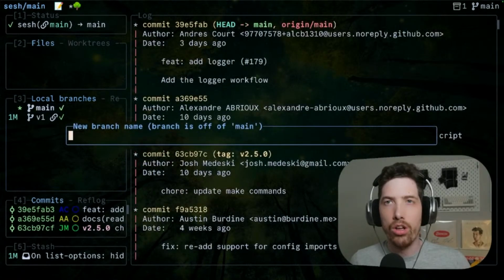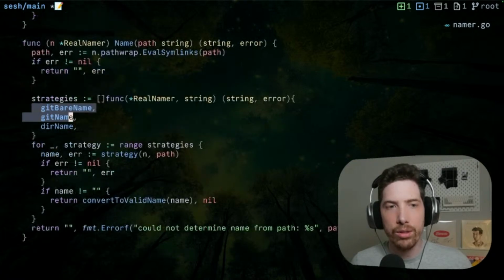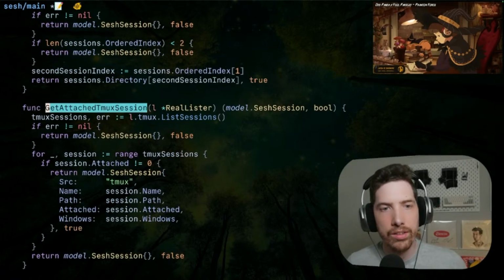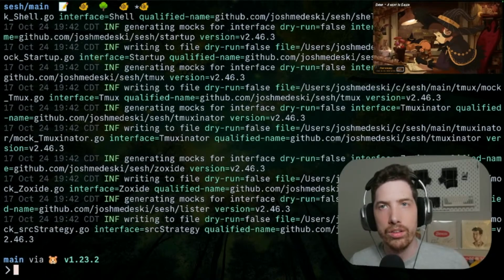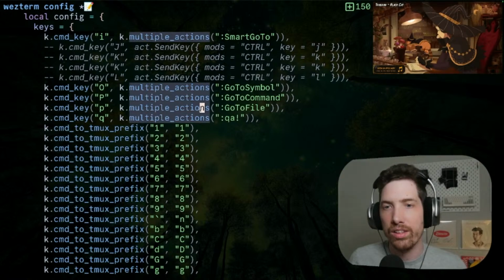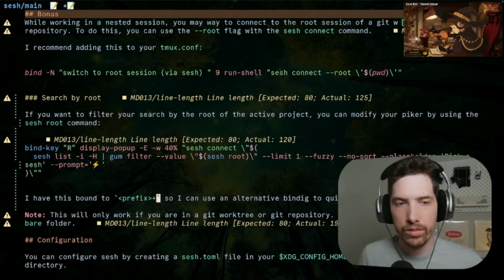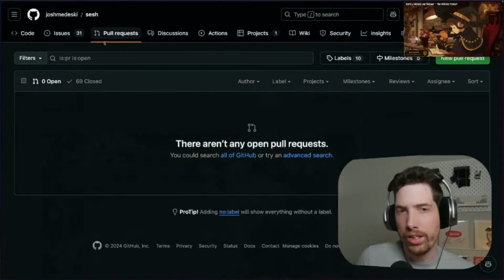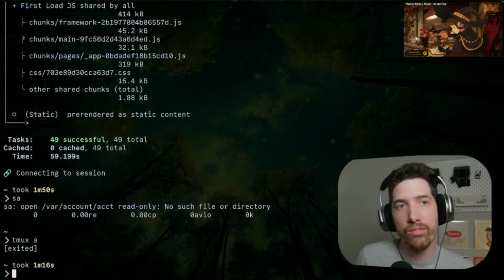Optimizing Sesh for Worktrees